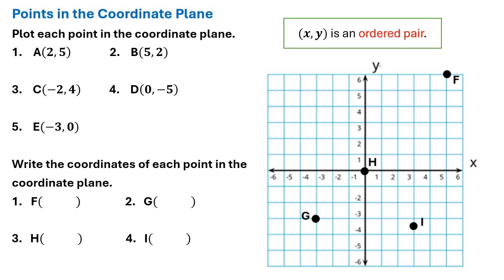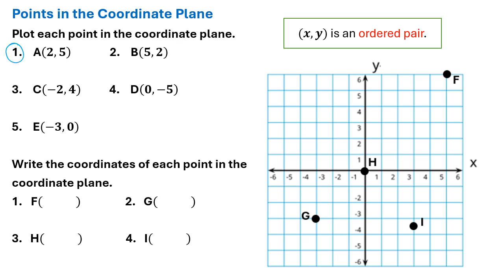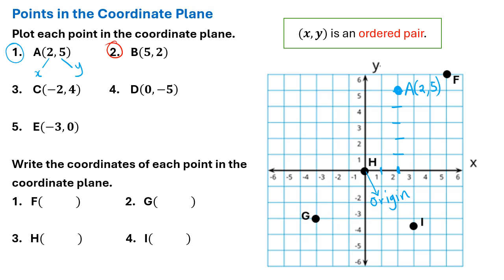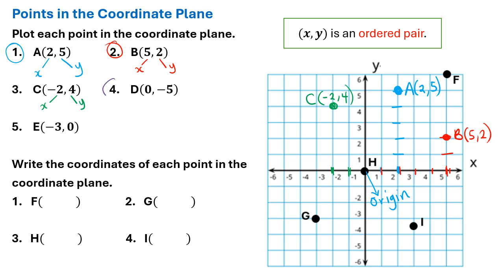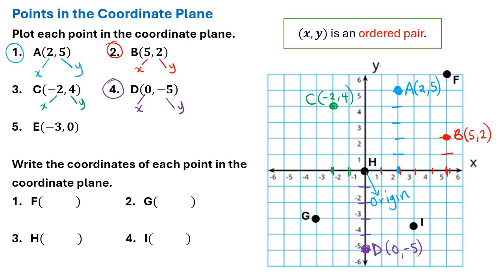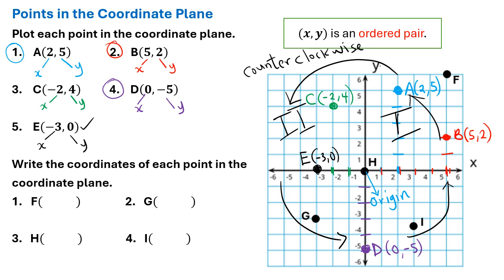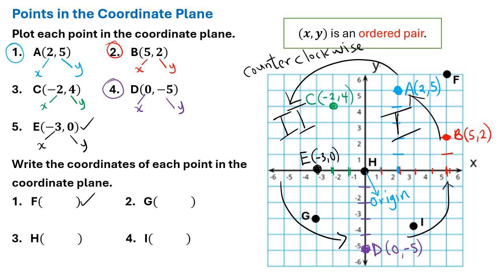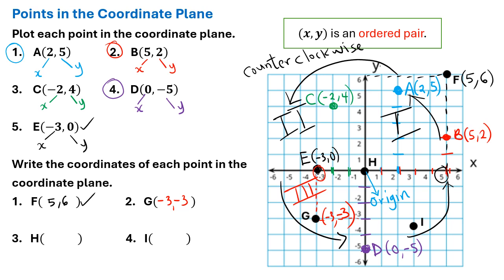Plot Points & Write Coordinates of Points in the Coordinate Plane Part 15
This video is a review on how to plot points in the coordinate plane and writing the coordinates of points in the coordinate plane. Vocabularies such as the x-axis, y-axis, ordered pair, the origin, and quadrants are also emphasized.